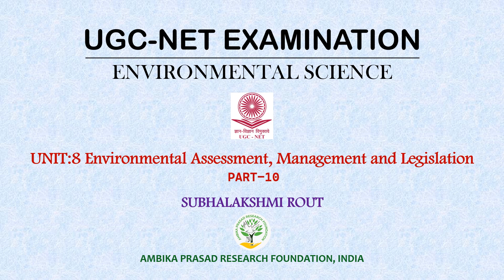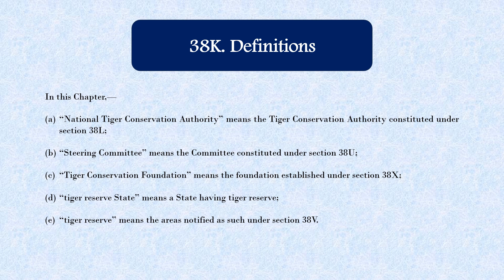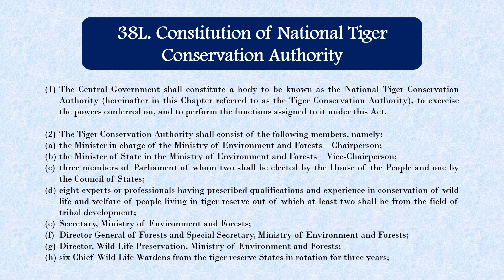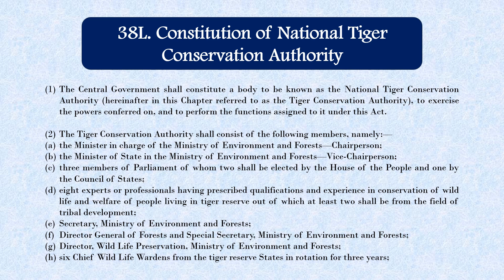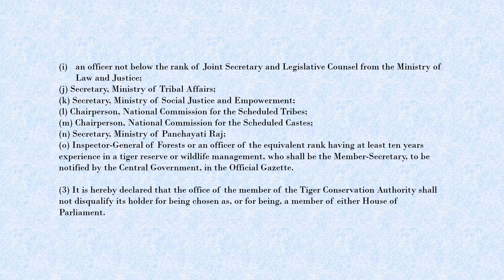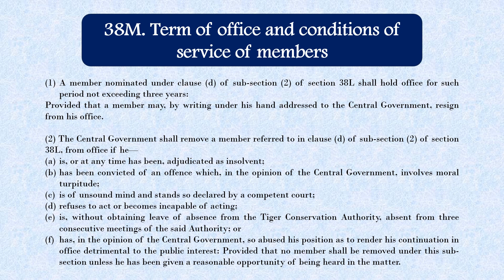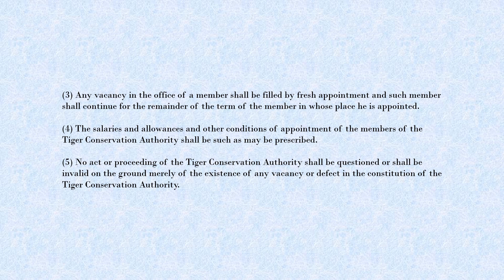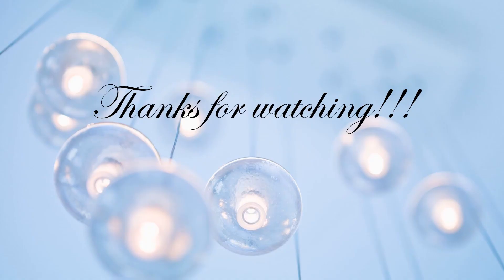UGC NET Unit 8 Part 10; Environmental Assessment, Management and Legislation;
Environmental assessment (EA) is a scientific method that evaluates and predicts the quality of the environment in a specific area. It's based on the geochemical cycle of environmental substances and ecological reactions to environmental changes.
The EA process has five phases:
Problem or opportunity
Alternative solutions
Alternative design concepts for preferred solution
Environmental study report
Implementation
EA can also refer to identifying, estimating, and evaluating the environmental impacts of existing and proposed projects. This is done by conducting environmental studies to mitigate negative effects before making decisions and commitments.
There are different types of environmental assessments, including:
Environmental Impact Assessment (EIA)
Also known as an Environmental Impact Statement (EIS), this is a non-technical summary of a project's impact that's prepared for the public. It's a tool for prudent environment management.
Strategic Environmental Assessment (SEA)
This is a systematic analysis of the environmental effects of development policies, plans, programs, and other proposed strategic actions. It takes place at earlier stages of the decision-making cycle and considers a broad range of potential alternatives.
Basic Assessment
This process involves an assessment of the environmental attributes of a site and an investigation into issues and potential impacts. It's achieved through a Public Participation Process (PPP) that involves all interested and affected parties